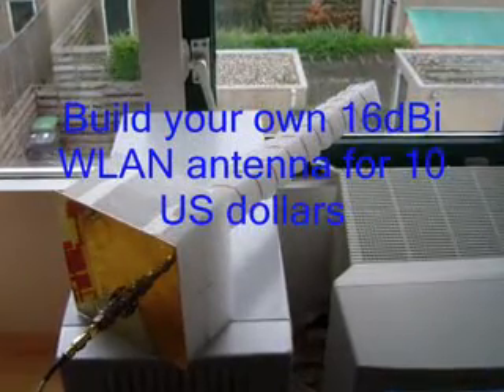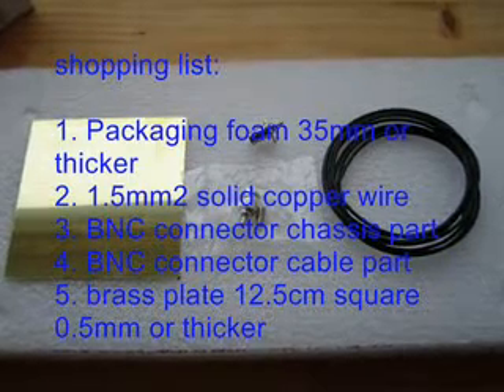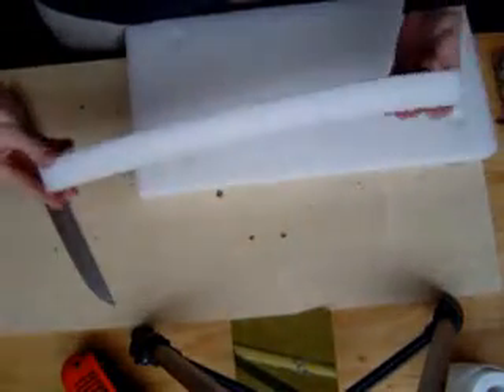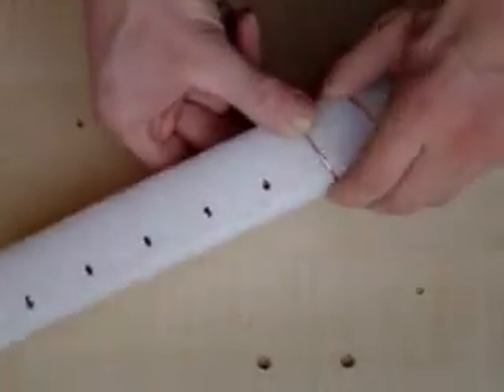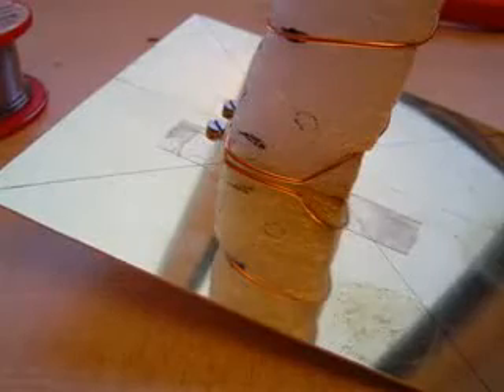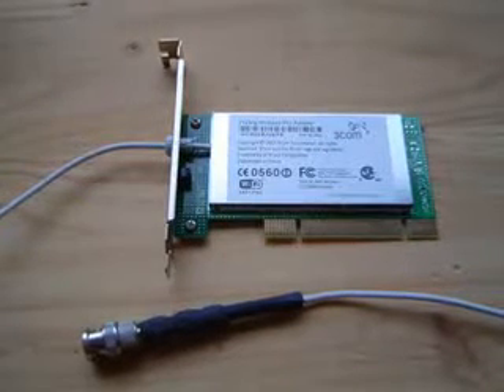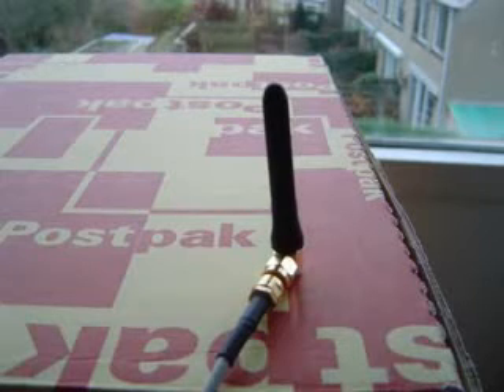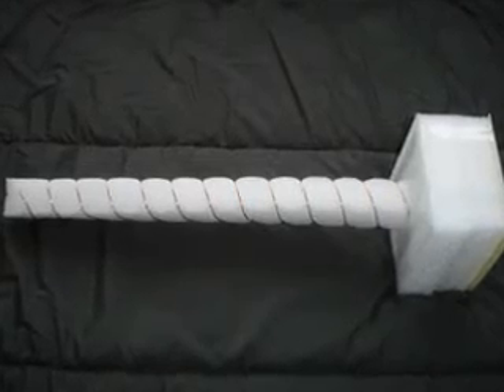wireless 2.4Ghz antenna making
this is a free video to make a wifi antenna.for complete description